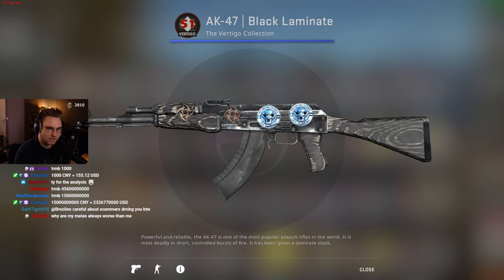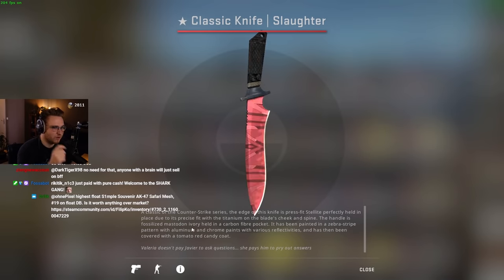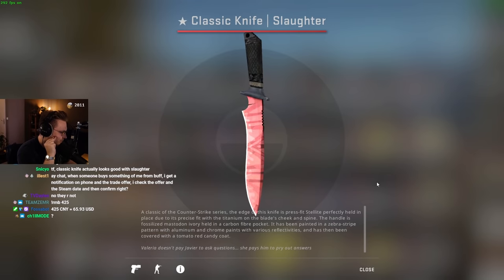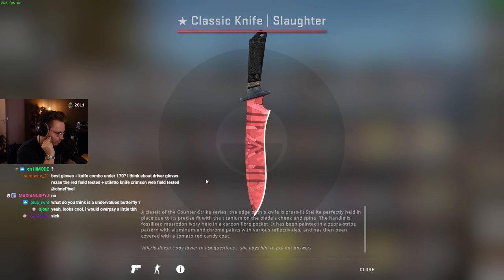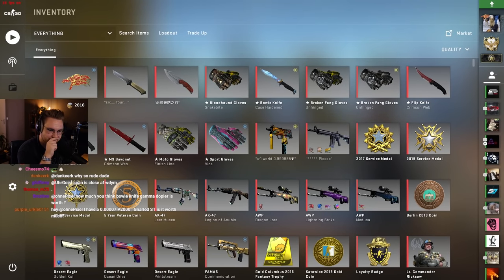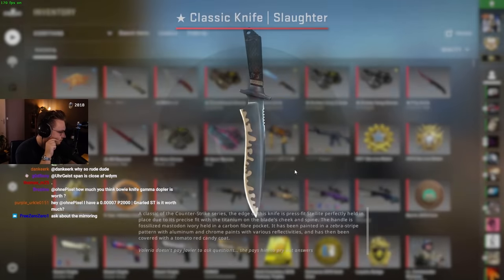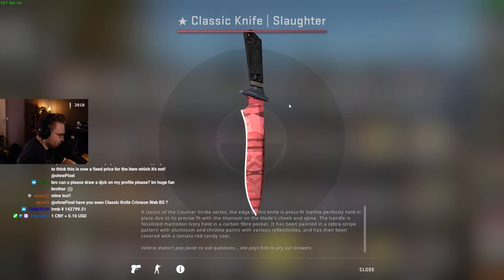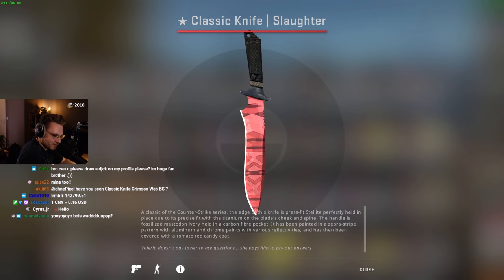"hi, i have the rarest classic knife"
someone in chat told me to have a look at his classic knife slaughter... this classic knife slaughter pattern is perfectly mirrored and has a centered diamond on it... a pretty interesting pattern, but not much worth over market price